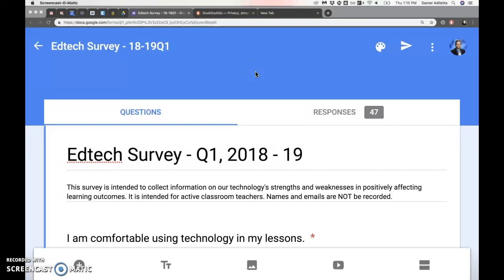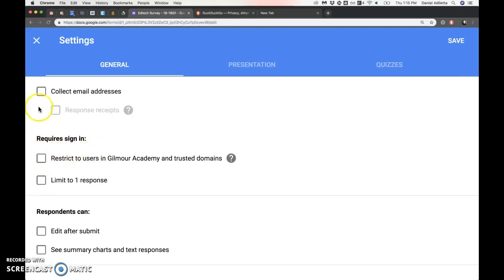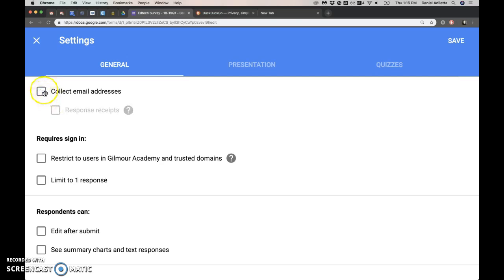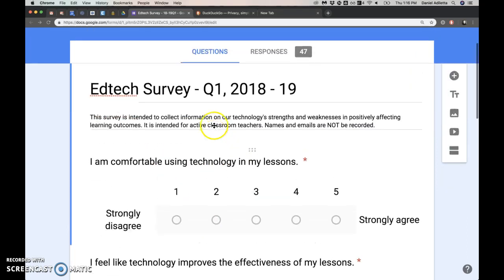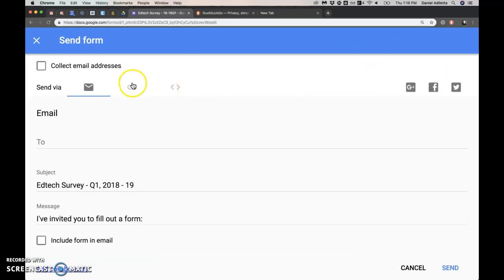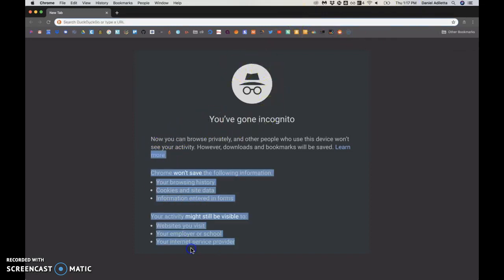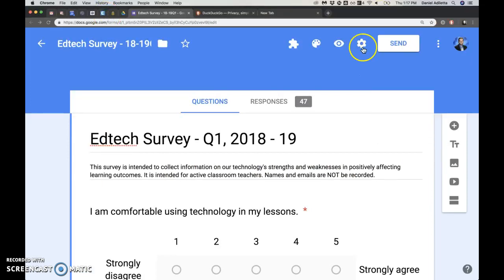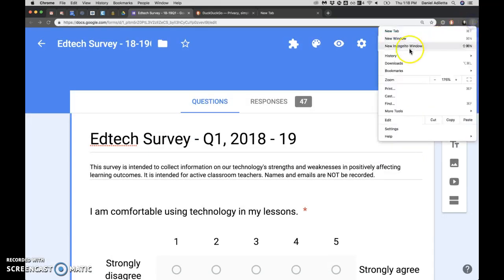Making a survey public - GSuite